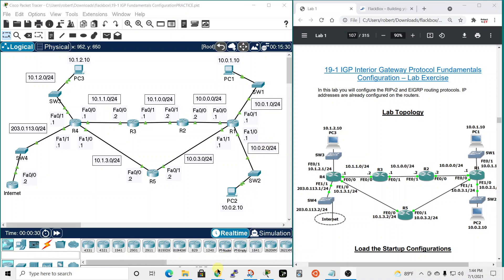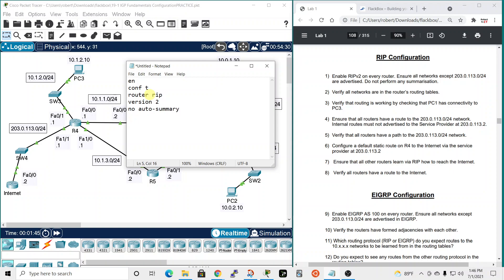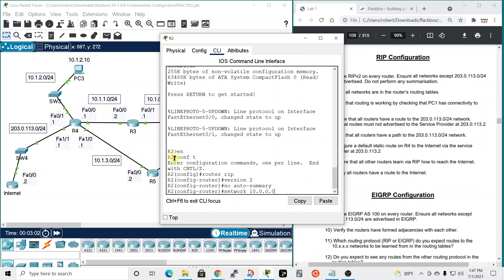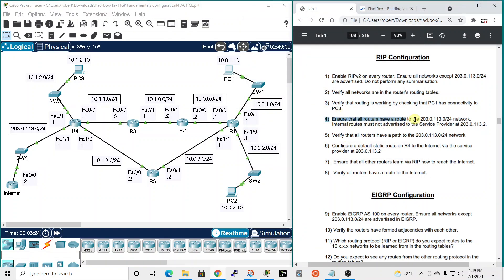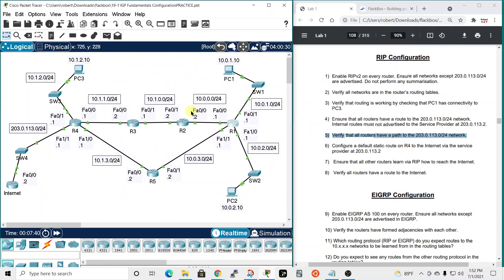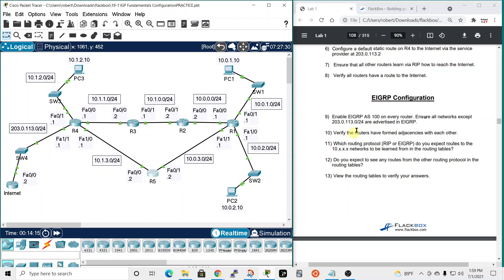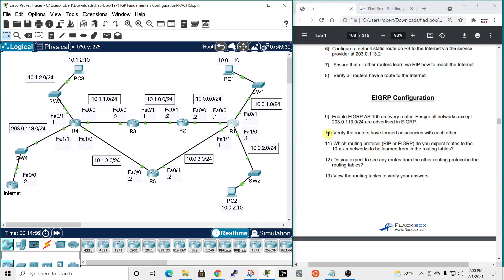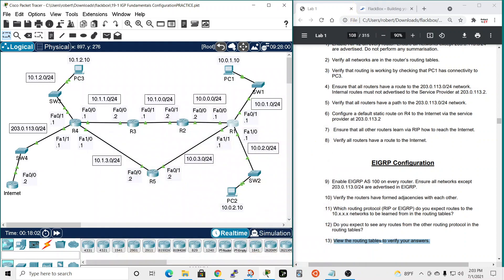CCNA Lab: Flackbox Lab 10 – Interior Gateway Protocol Fundamentals Configuration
This video covers lab number 10 in the free Flackbox lab PDF.  In this lab, I configured the RIP version 2 and EIGRP routing protocols.